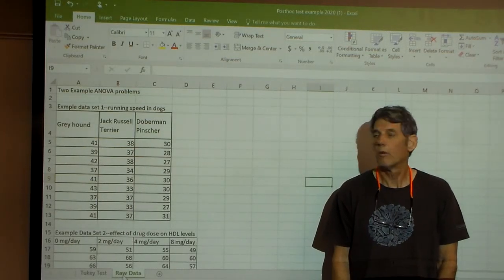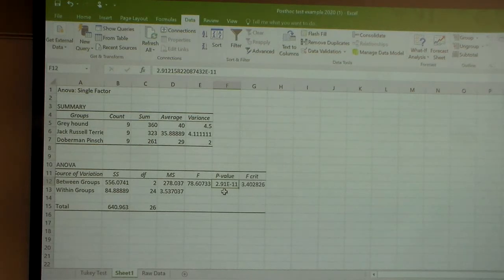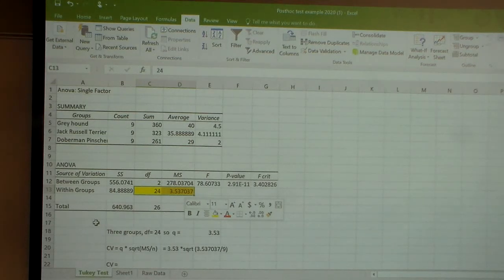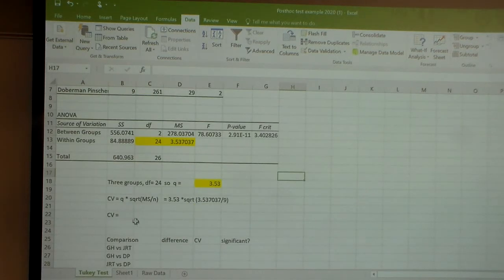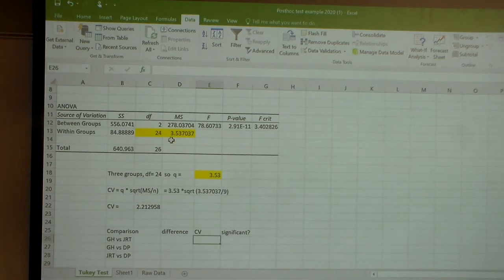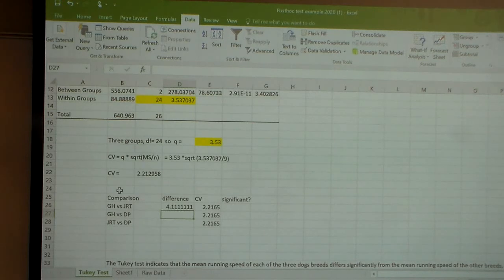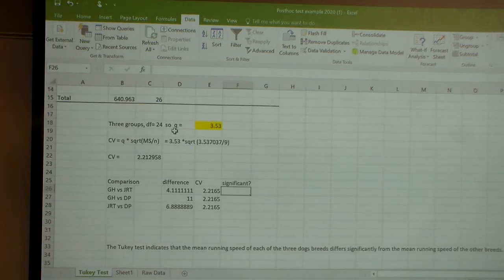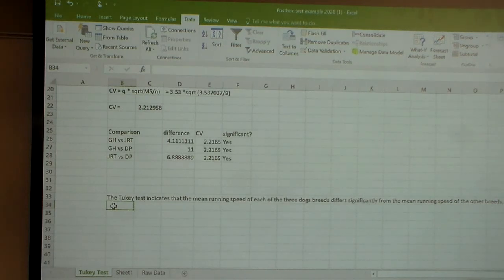Tukey test in Excel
Here is another biostats video